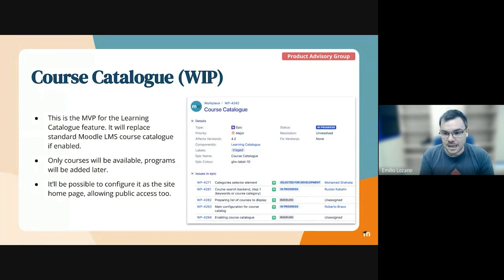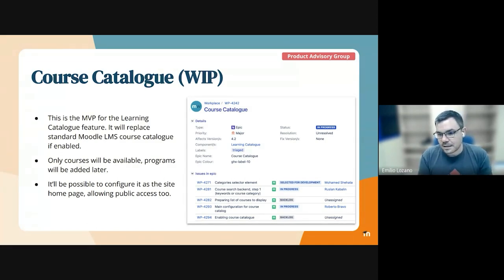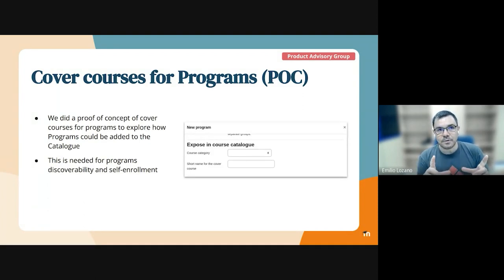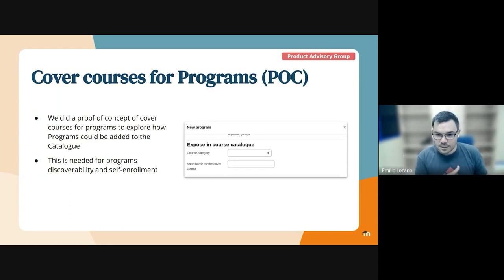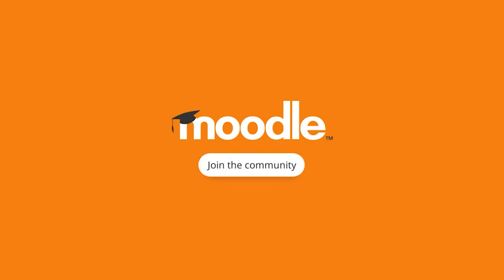Showcase Short | Learning catalogue update